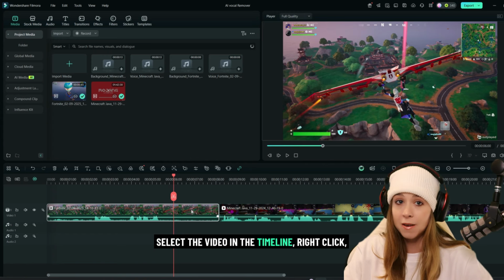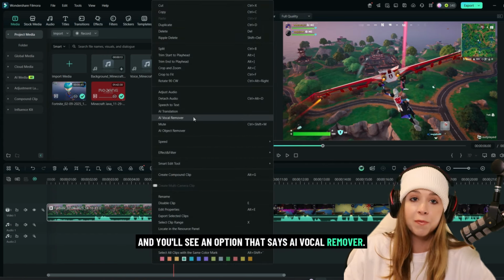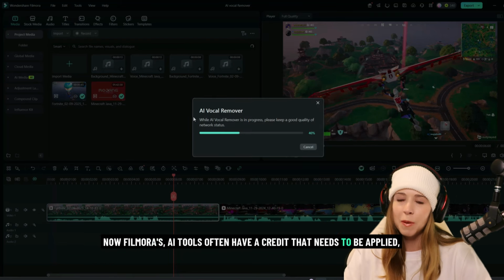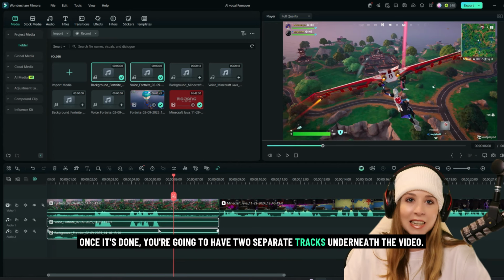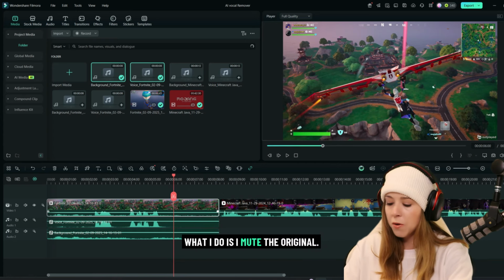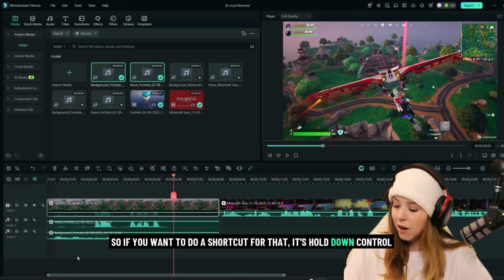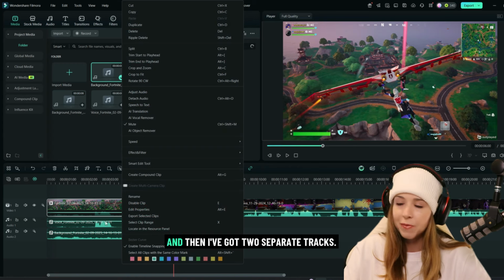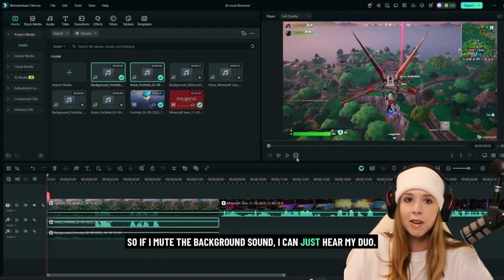Easily Isolate Vocals with Filmora's POWERFUL AI Vocal Remover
Puntoofa's Edit with ME

How to Use Filmora's AI Vocal Remover to isolate vocals | Step-by-Step audio editing Guide

In this video, I will show you how to easily remove vocals from your music tracks using Filmora's AI-powered Vocal Remover tool. Whether you're creating instrumental versions of your favorite songs, remixing tracks, or just need clean audio, Filmora makes it simple!

🎬 In This Video:

Step 1: Importing your audio or video file into Filmora
Step 2: How to access and use the AI Vocal Remover
Step 3: Adjusting the settings for perfect results
Step 4: Exporting your audio with vocals removed
Filmora's AI Vocal Remover analyzes your audio and isolates the vocal track, allowing you to create karaoke-style versions of your songs or work with instrumental tracks easily. Perfect for content creators, musicians, and anyone looking to enhance their audio editing skills!

This video has hardcoded closed captions/ subtitles